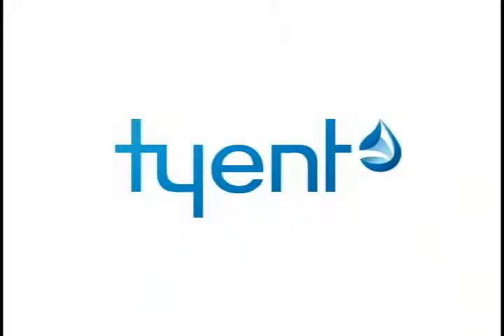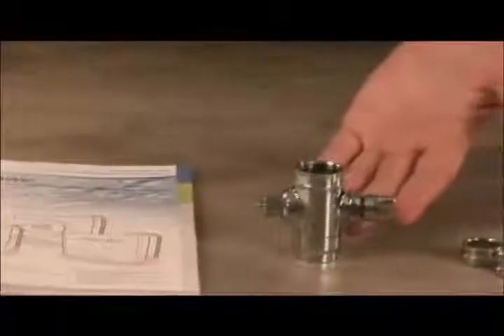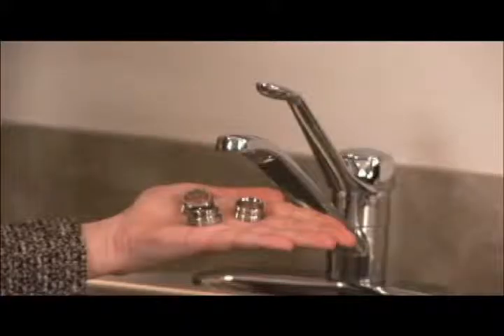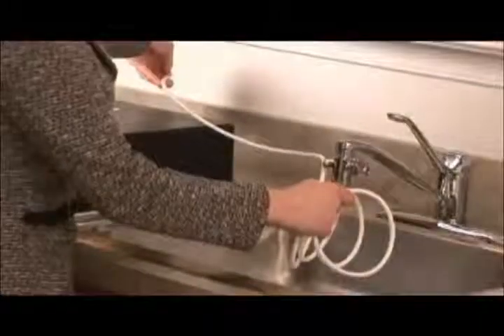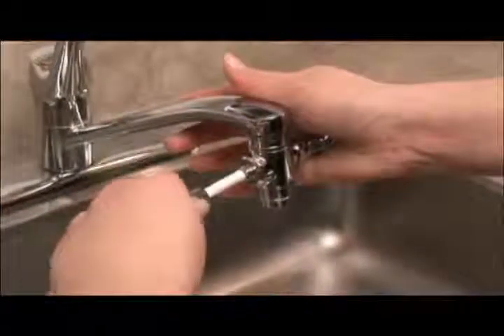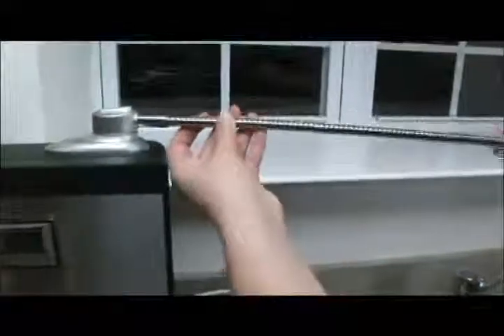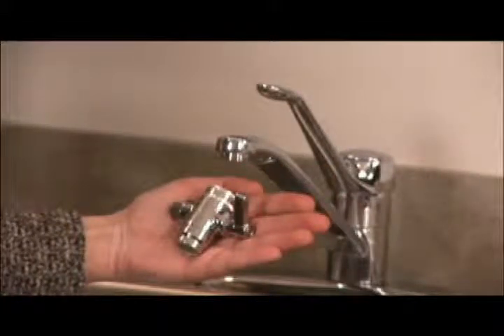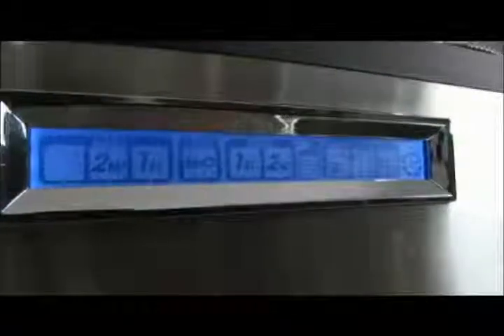tyent 7070 Installation Guide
The quick and easy installation of a Tyent Water Ionizer!! if you have any questions